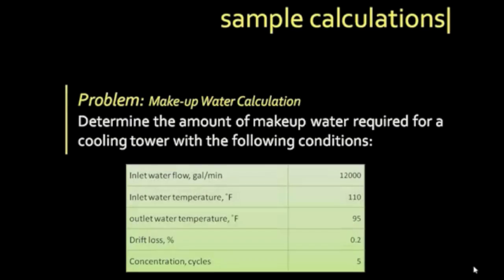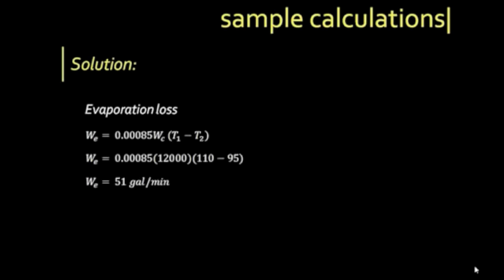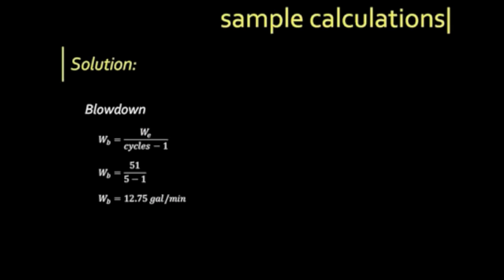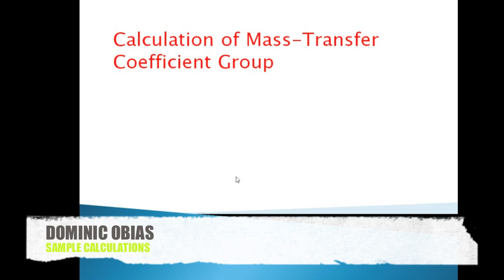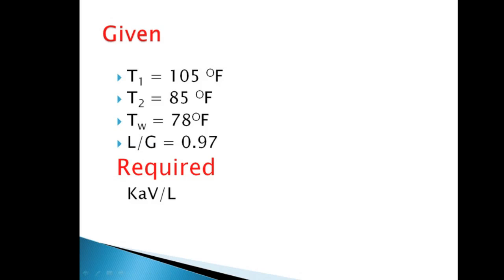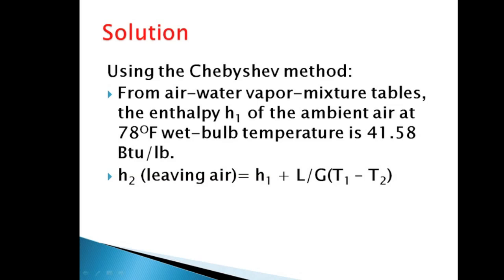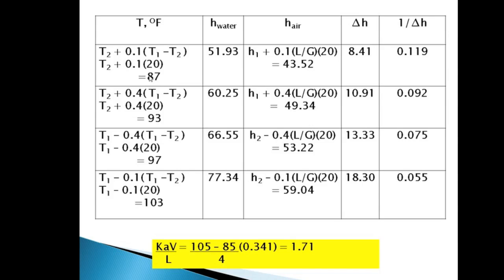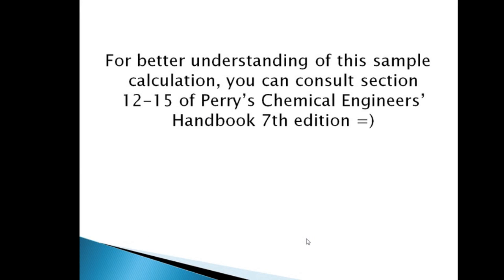ChE 154 U Cooling Towers Part 4 of 5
Sample Calculations
Niebres & Obias
ChE 154 U